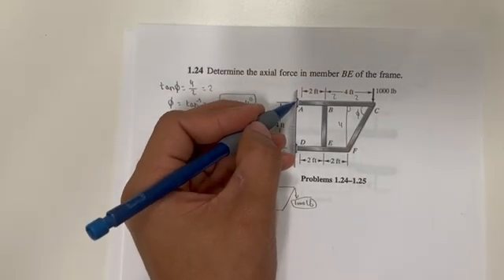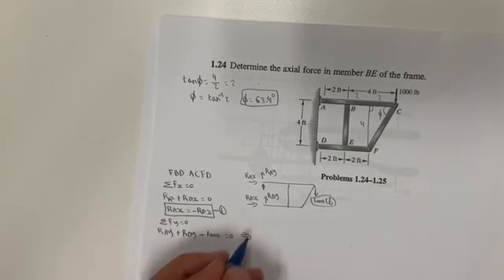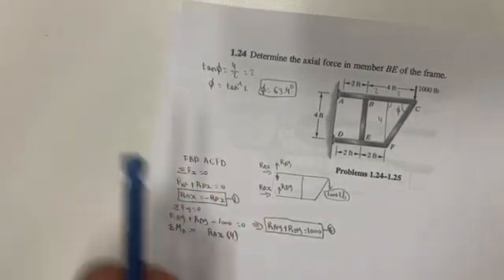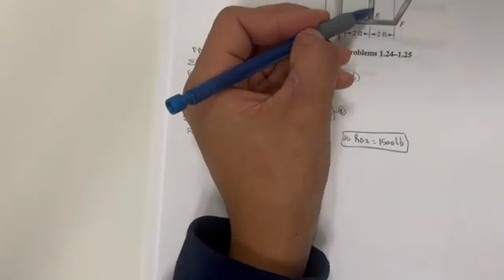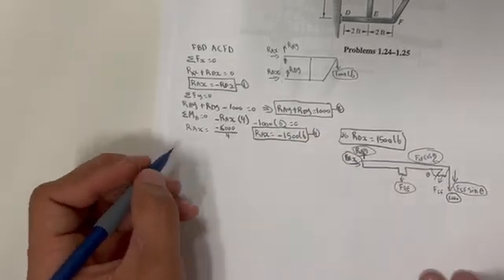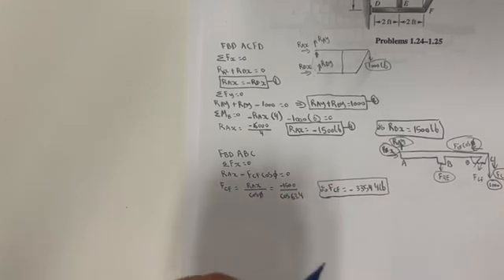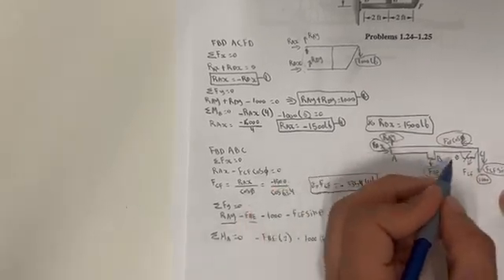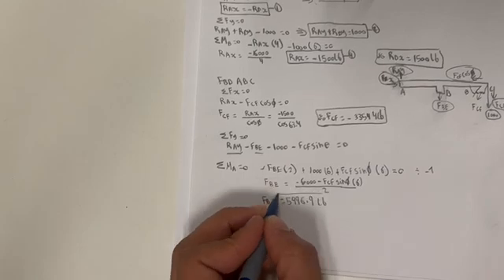Statics Example(1.24): 2D Rigid Body Equilibrium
Solving equations from Book: Mechanics of Materials by Anthony Bedford . Kenneth M. Liechti.
Chapter  1 Review of Statics: Free body diagrams - Equilibrium - Structures- Centroids - Distribution forces
Let's look at how to find unknown forces when it comes to objects in equilibrium. We look at the summation of forces in the x axis and y axis, specifically 2D forces (coplanar forces). 4 examples with step by step solutions, with a broad range of coverage including springs, multiple points of consideration and geometry.

Determine the axial force in member BE of the frame.